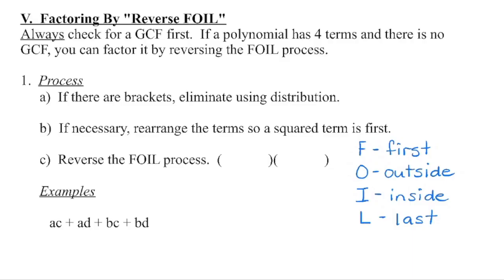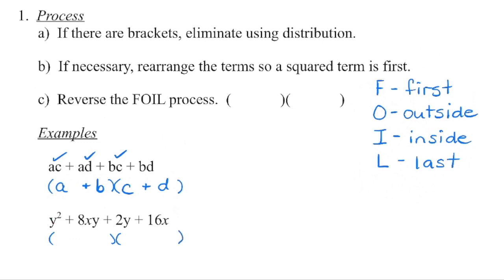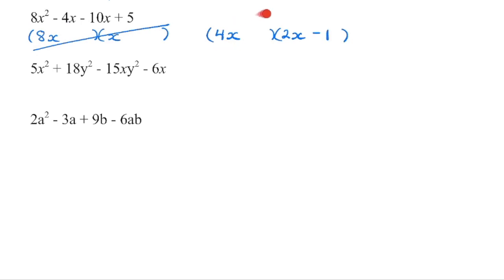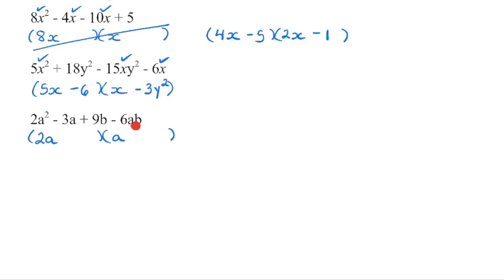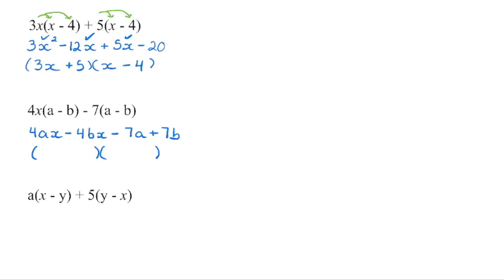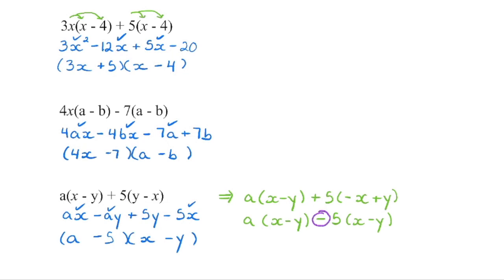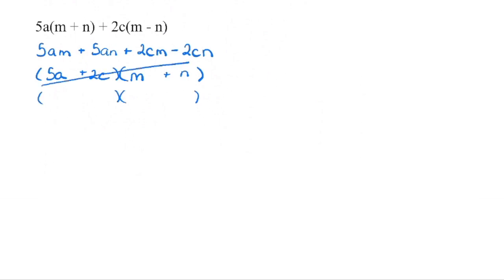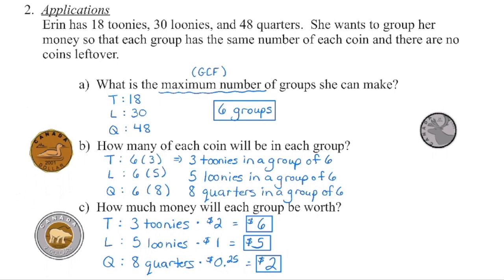Math 10C: Factoring Four Terms (Reverse FOIL / Grouping)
1.  Introduction:  00:04
2.  Examples:
     a)  Reverse FOIL:  00:28
     b)  By Grouping:  07:35
           i)  Opposite signs on ALL terms in each bracket:  10:16
           ii)  Prime polynomial:  13:09
3.  Application:  15:33